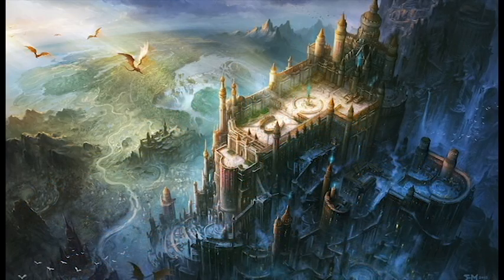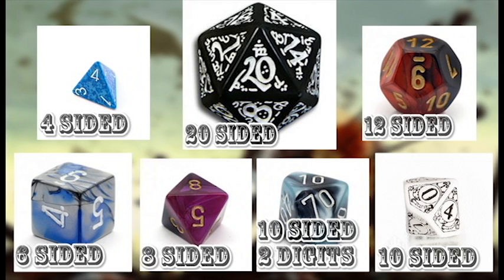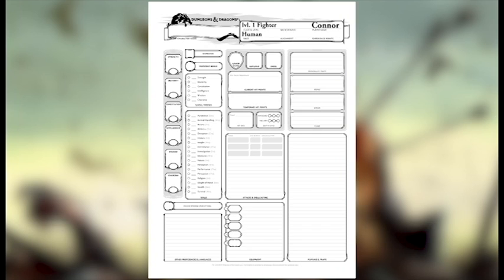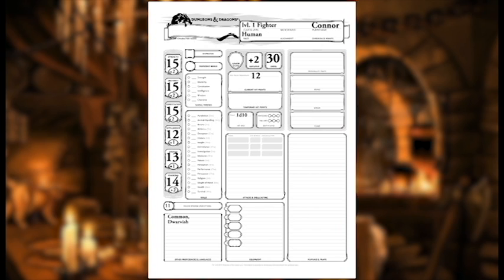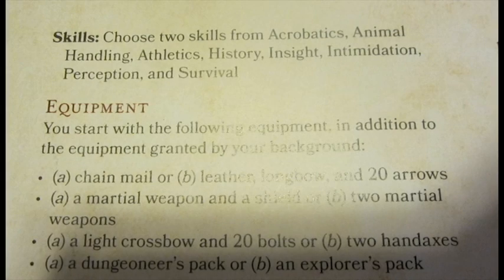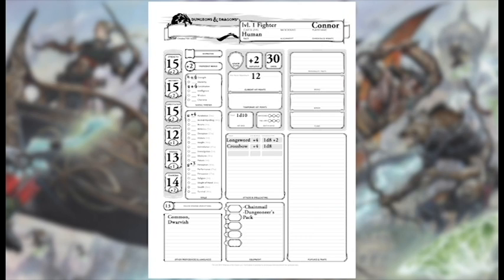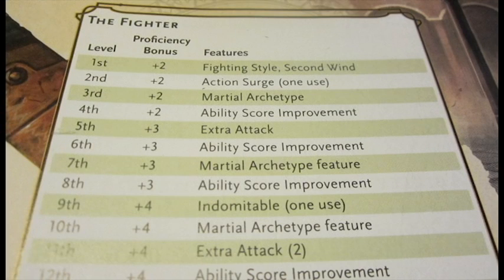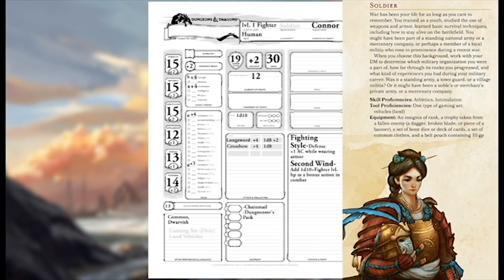D&D 5th Edition Introduction and Tutorial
So you want to learn about D&D? Well you came to the right place! I have made this brief video as a tool for people to watch before entering a D&D game to minimize confusion. It contains a basic explanation of the game itself, combat, and also a basic character creation. I hope that this video is helpful!